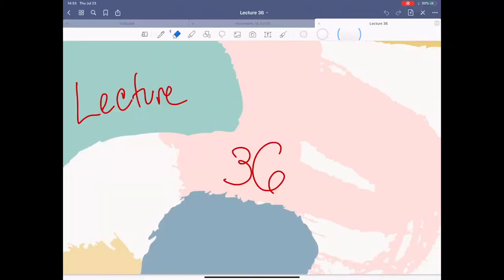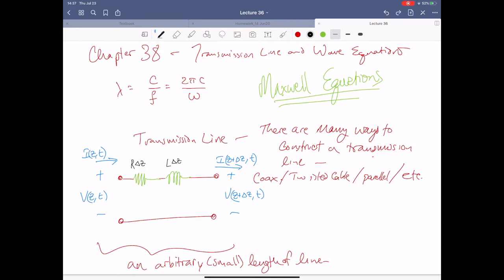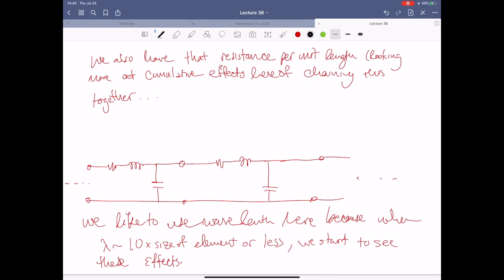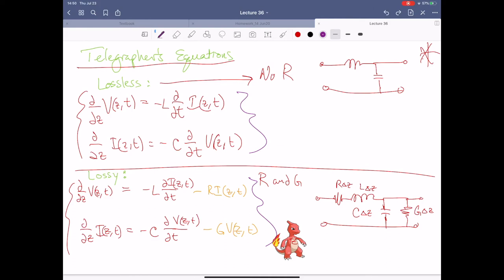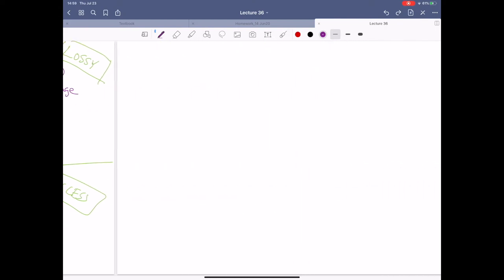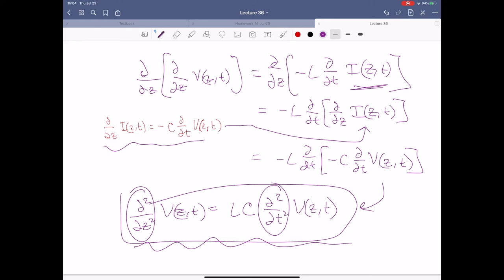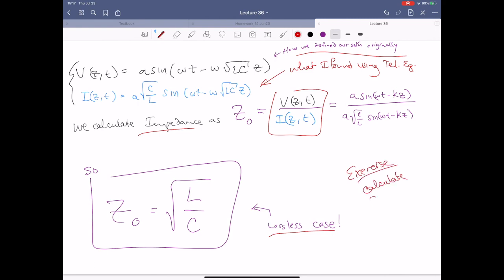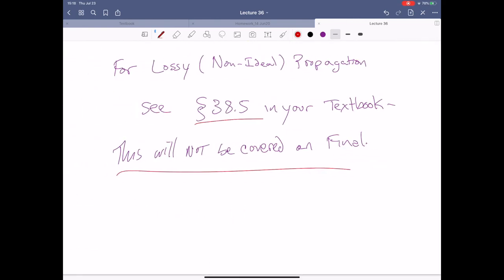Lecture 36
Transmission Line (Telegrapher's) and Wave Equations